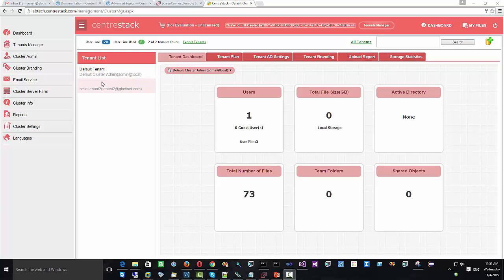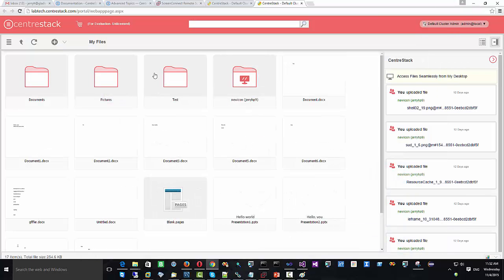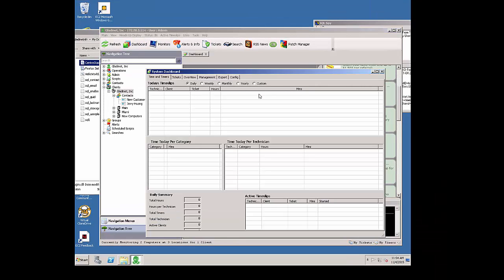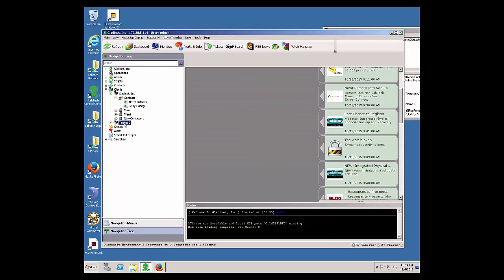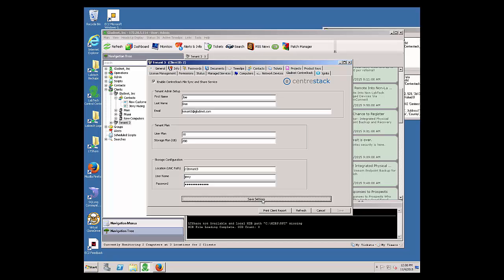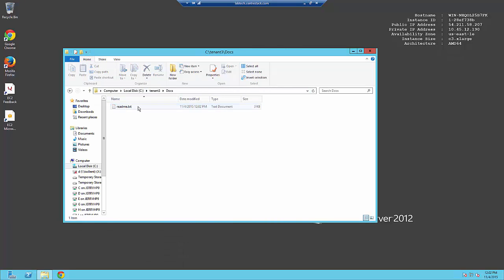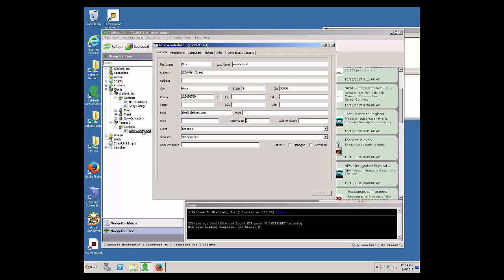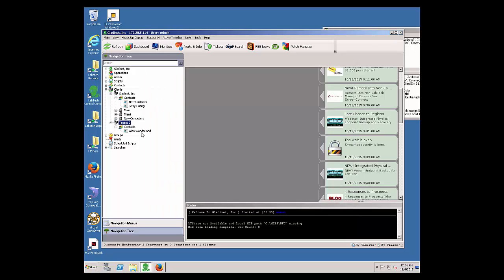CentreStack Plugin - LabTech Control Center Management Integration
CentreStack solution can help customers reach their file server in new ways such as web browser, mobile client and so on and thus be more productive.

LabTech Control Center can help managing different computing infrastructure from one single place.

This video demonstrates how the CentreStack plugin and integration can help system administrators managing CentreStack from LabTech Control Center.